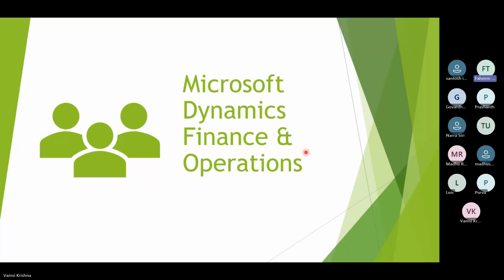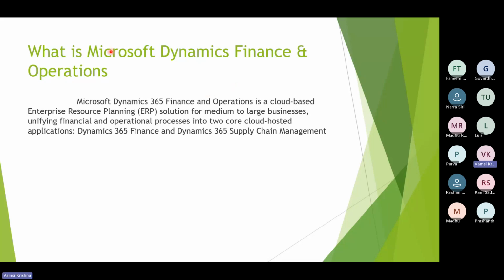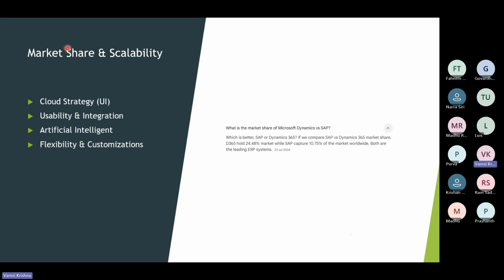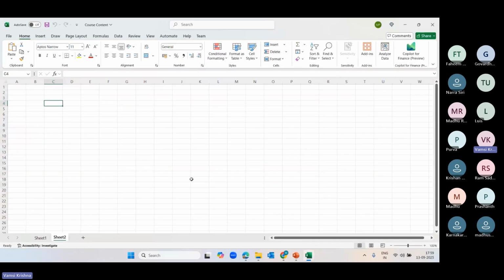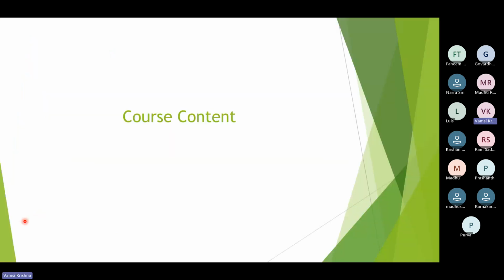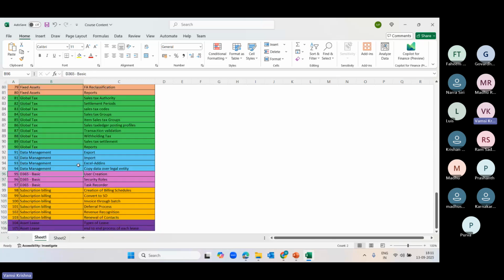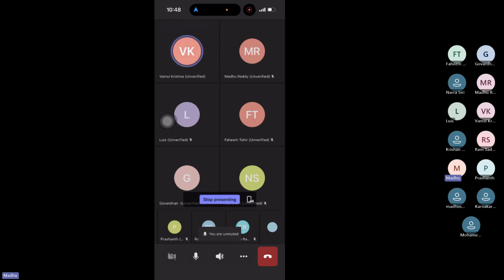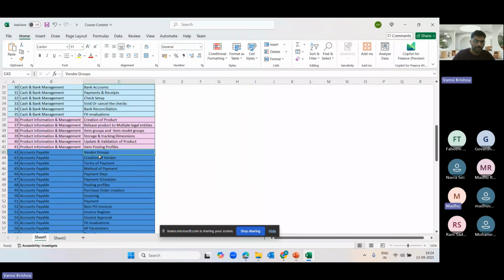Microsoft dynamics Finance & Operation Demo session